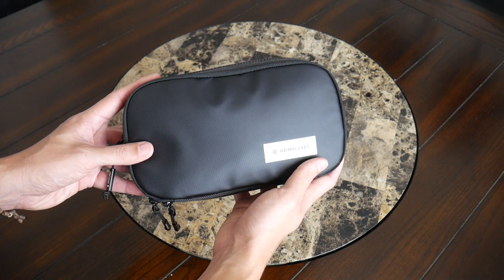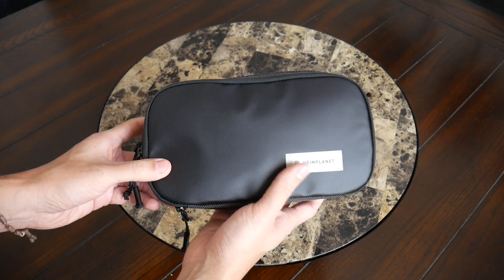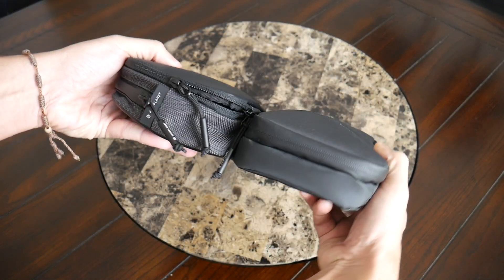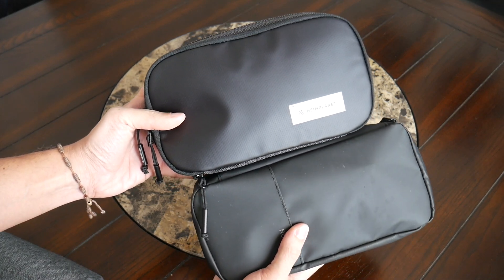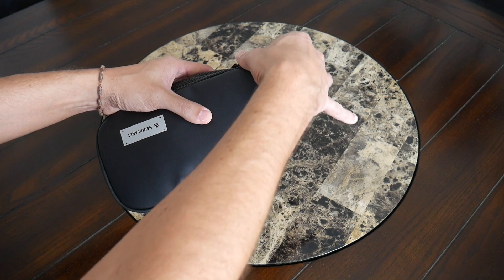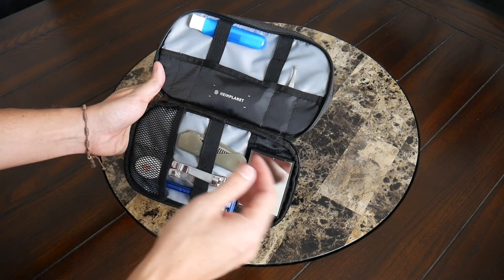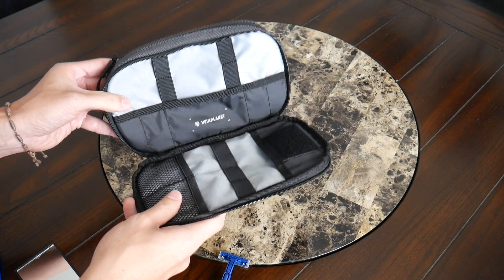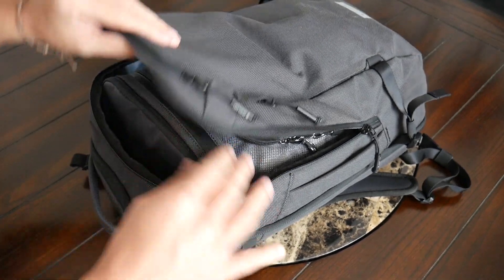Best Slim Toiletry Bags - Heimplanet Carry Essentials Dopp Kit Better Half Review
Review of the Heimplanet Carry Essentials Dopp Kit Better Half which is an awesome toiletry bag that offers a sleek form factor, plenty of space, and all the organizational options that I would want in a toiletry bag. If you’re looking to reduce the amount of space your toiletries take in your bag or want something that can also double as a solid tech organizer, this will be a great one to check out!

*The Dopp Kit Better Half was provided as a sample for this review. All opinions are my own and do not represent any other parties.

Bellroy Transit Backpack:

Items featured in bag:

Apple AirPods Pro
DJI Mavic Mini